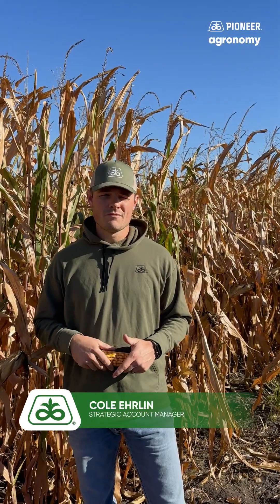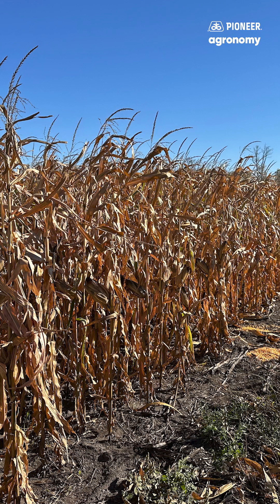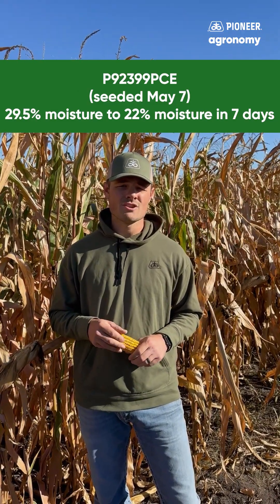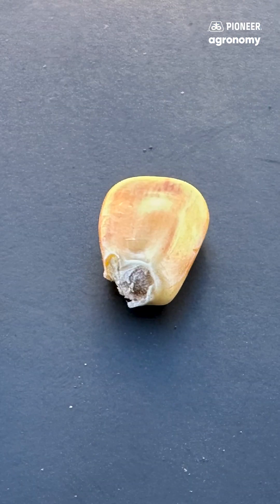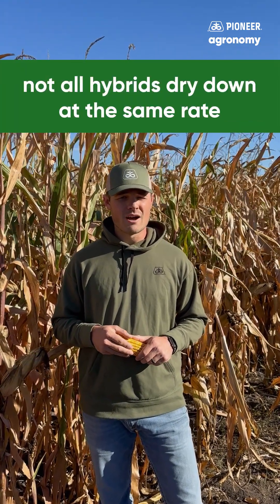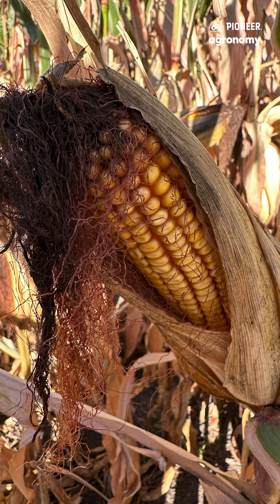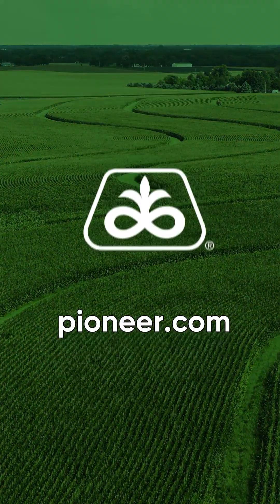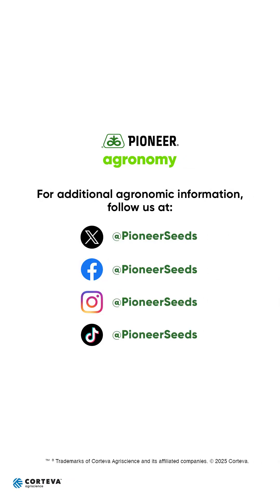Tracking Corn Dry Down & Harvest Readiness | Pioneer Agronomy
With soybean harvest wrapping up, it’s time to look ahead to corn! 🌽

Pioneer Agronomist Cole Ehrlin shares early harvest observations from the field — including moisture levels, hybrid differences, and the impact of warm September weather on dry down rates.

Learn how black layer formation marks physiological maturity, why some hybrids dry faster than others, and what to expect from GDUs through mid-October.